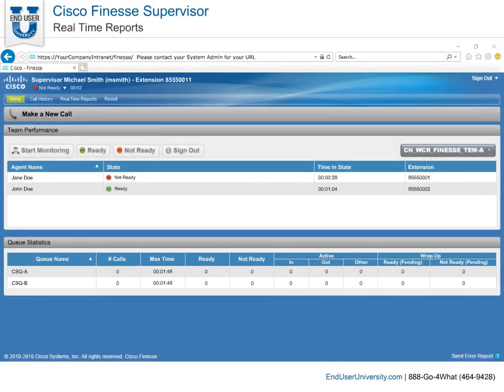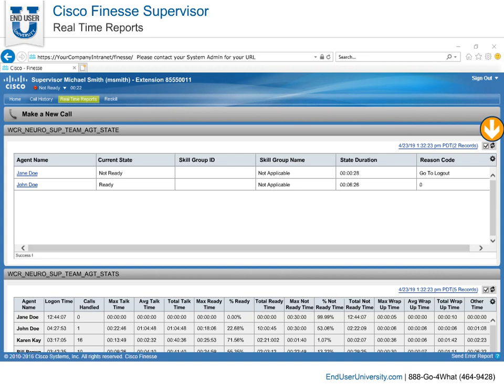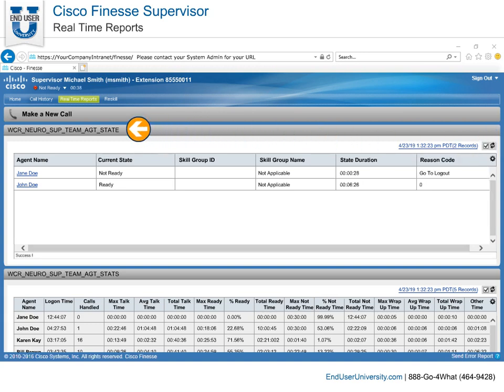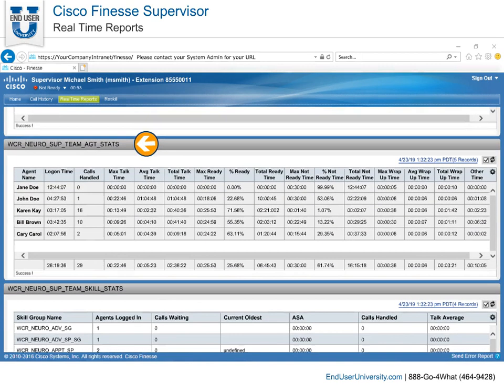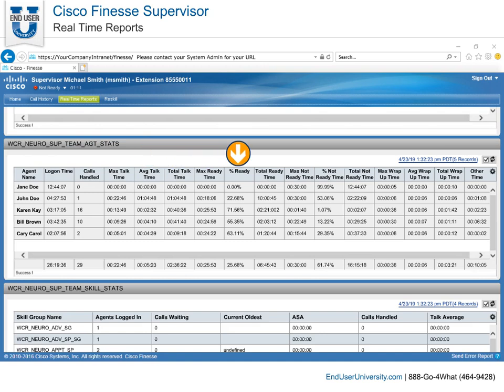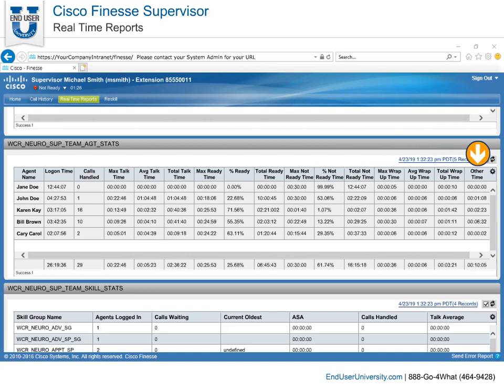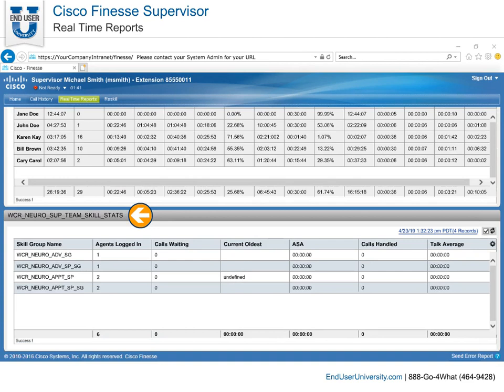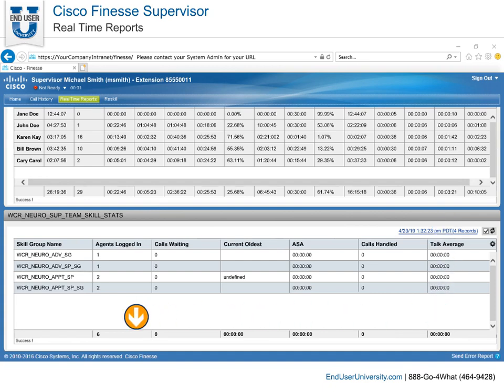Cisco Finesse Supervisor - Real Time Reports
Finesse makes it easier for you to handle customer phone calls directly through your computer; saving you time and providing better call accuracy.  Finesse displays information about active calls and allows you to perform phone functions directly from your computer. As a supervisor, you have the ability to keep track of your agents, including silent monitor and the ability to barge into phone calls.

The interface is divided into a few parts.  The Header which includes your name, username and extension.  Under that you see your status, otherwise called your state and the state timer.  All the way to the right is the Sign Out option.